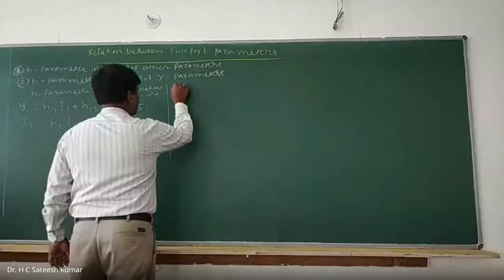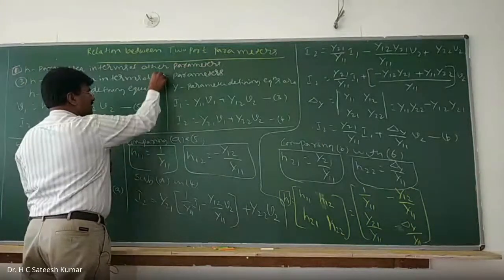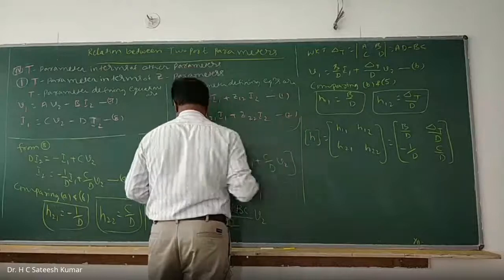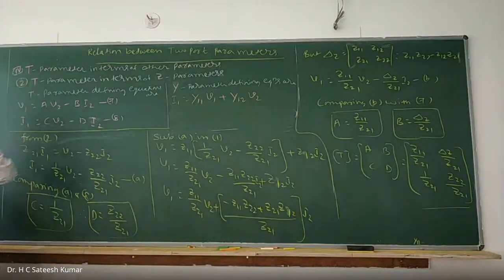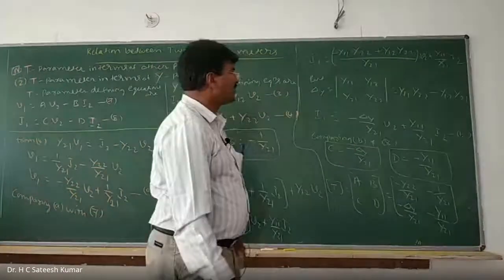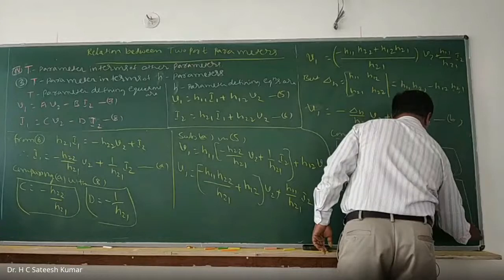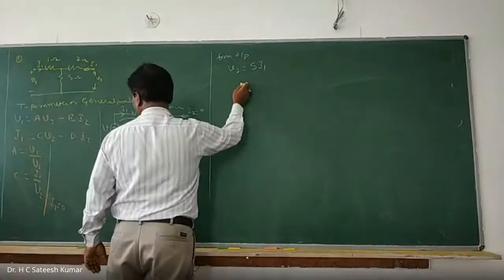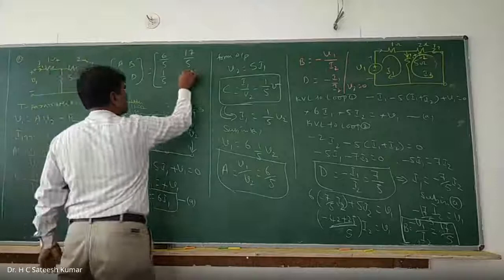VTU: 18EC32 Network Theory-39, relation between Two port parameters contd...